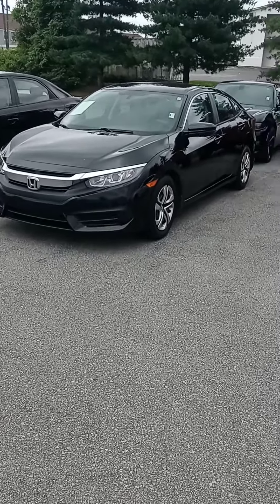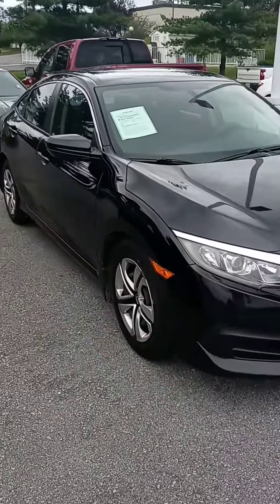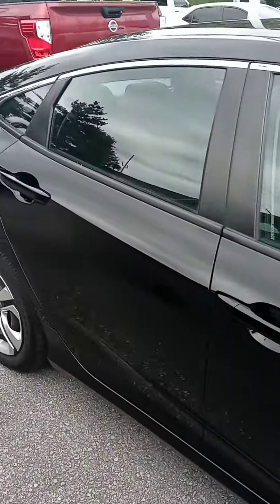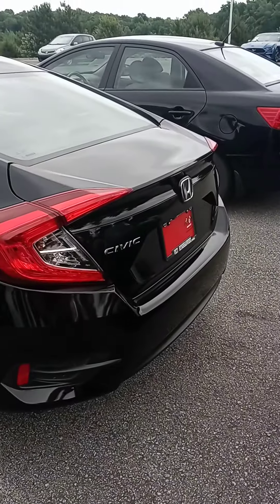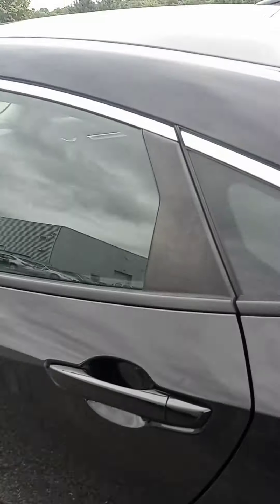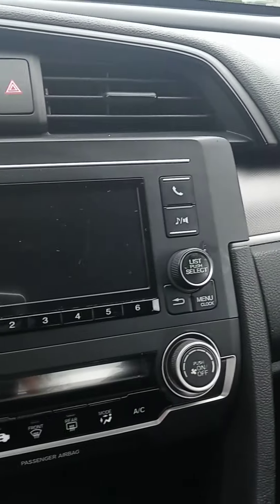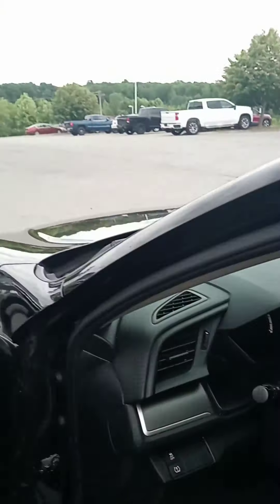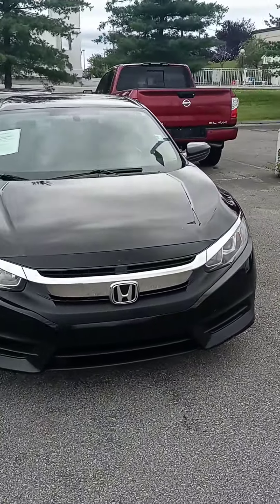Katlyn, here's a 2016 Civic at Victory Nissan...